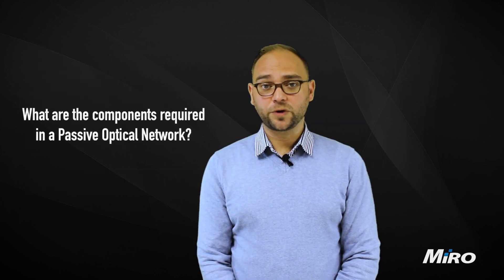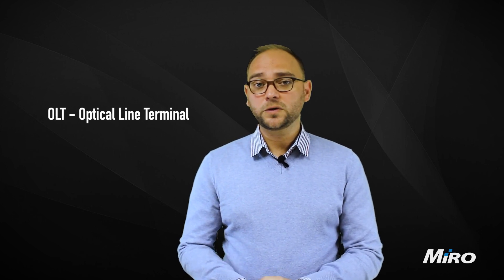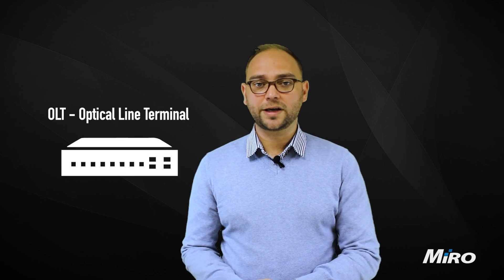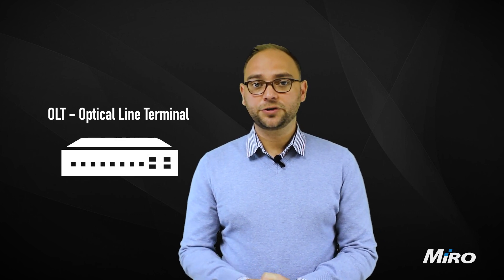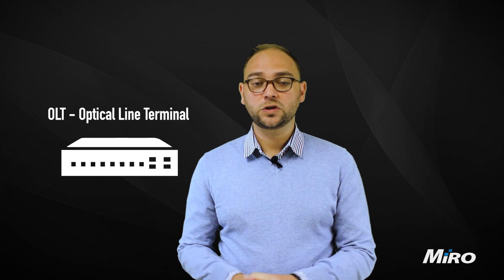Frequently Asked Questions About Passive Optical Networks | MiRO Distribution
Here are some of the Frequently Asked Questions about Passive Optical Networks.